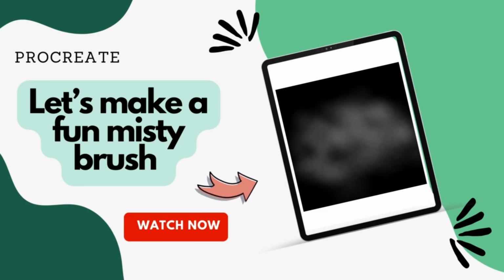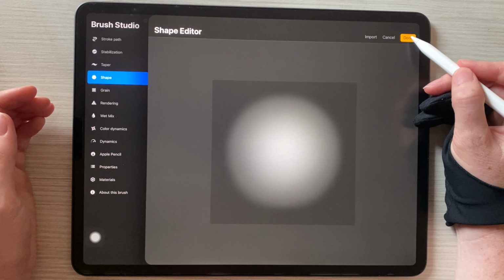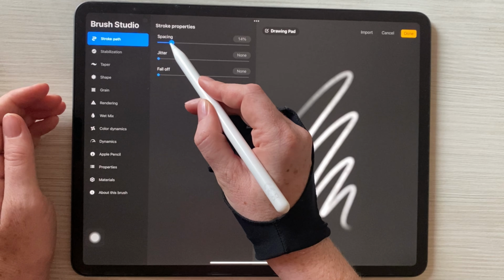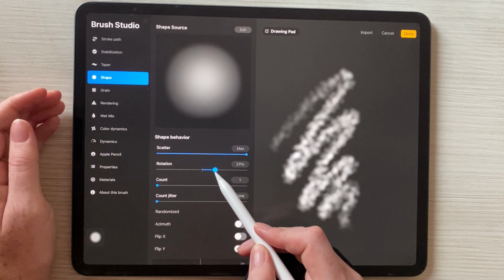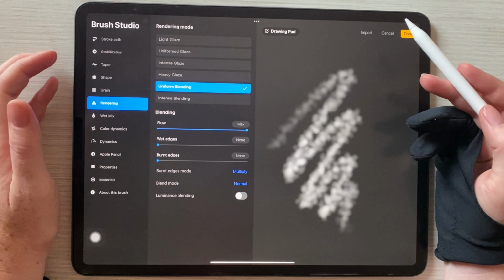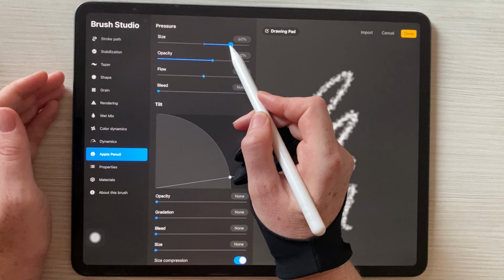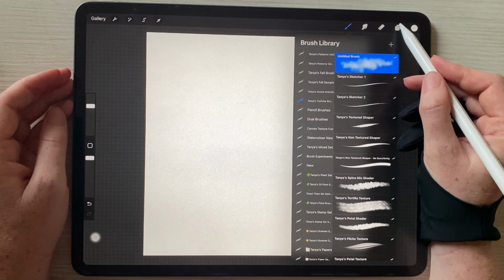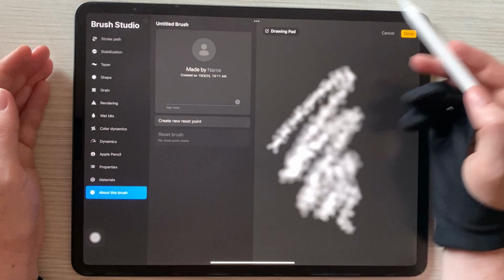Let’s make a fun misty brush in Procreate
🎨 Explore the world of digital art with this Procreate brush tutorial! In this video, we'll dive into the creation of a unique "Misty Brush" that will add mesmerizing mist effects to your illustrations.

🌫️ Whether you're an experienced artist or just starting out, this tutorial is perfect for adding a touch of enchantment to your artwork. Join us as we walk through the steps to craft this amazing tool for your Procreate arsenal.

Ipad Pro 12.9” (4th Generation)
Apple pencil (2nd generation)
Procreate app